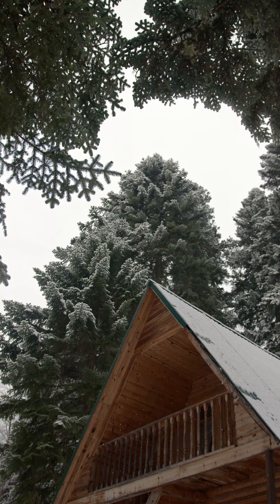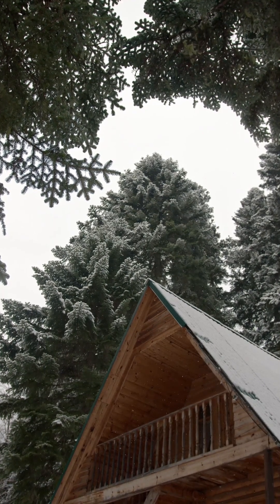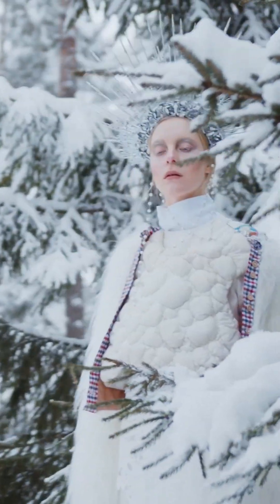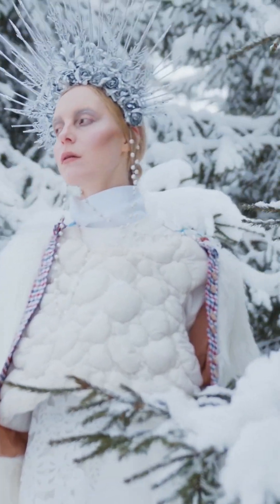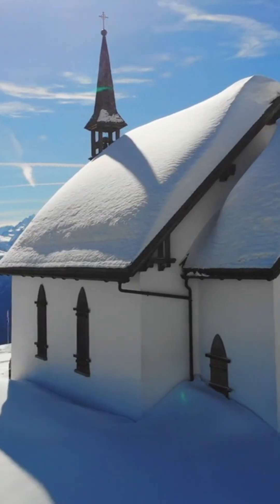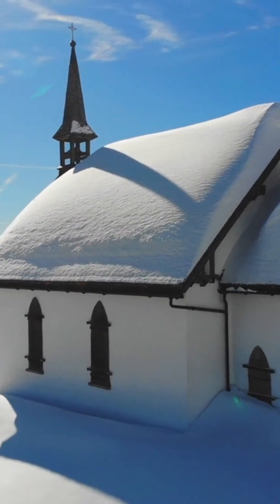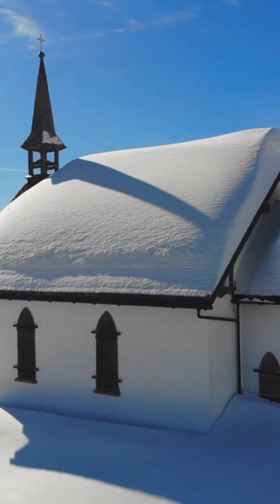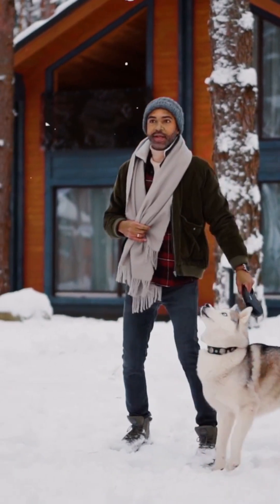How Igloos Stay Warm | The Science of Snow Houses